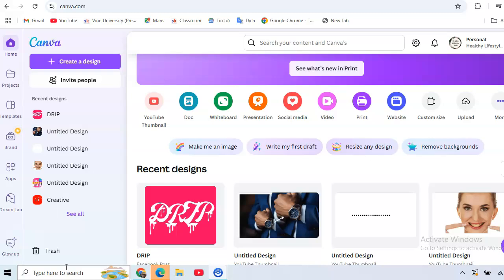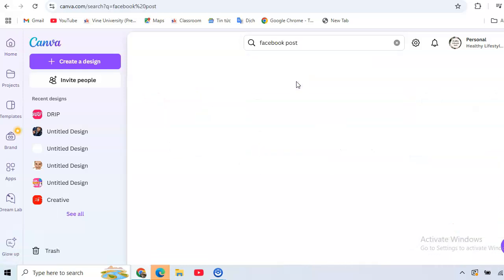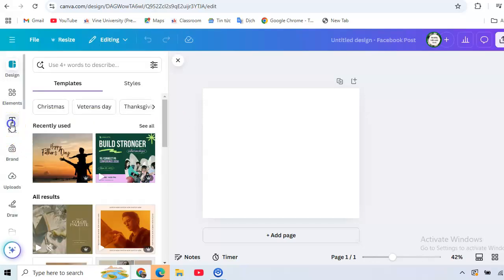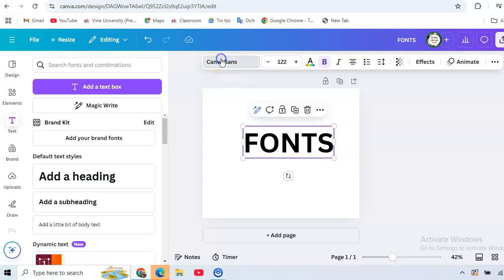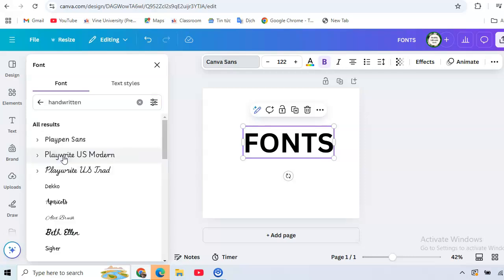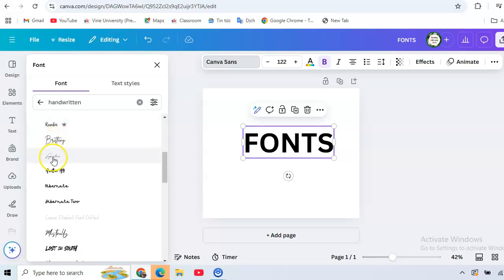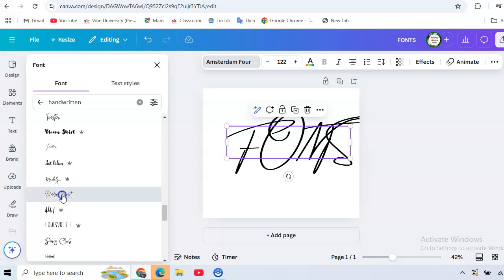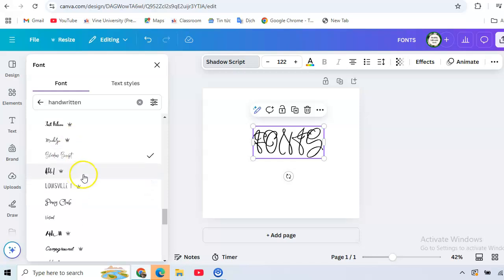Hw To Use Signature Font In Canva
In this canva tutorial, canva for beginners, Hw To Use Signature Font In Canva